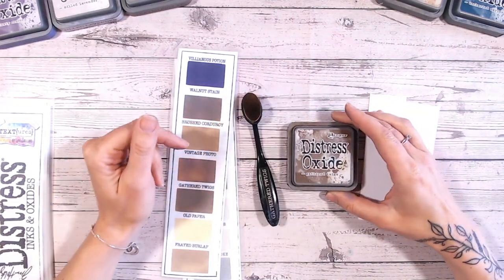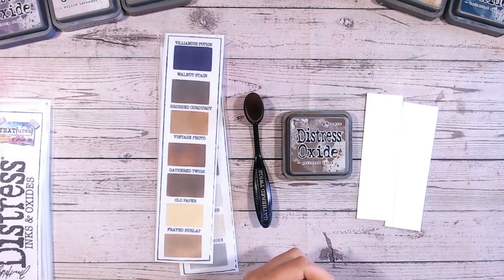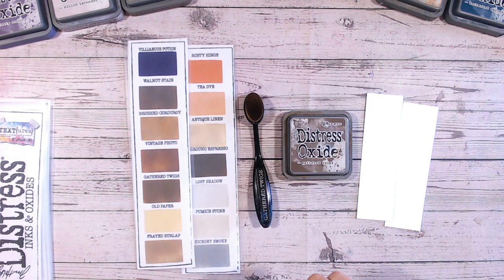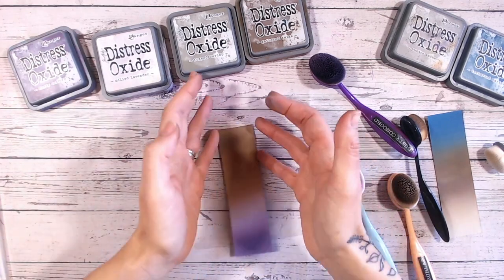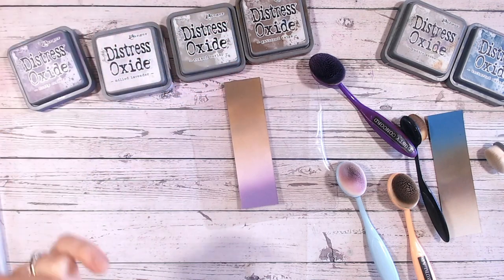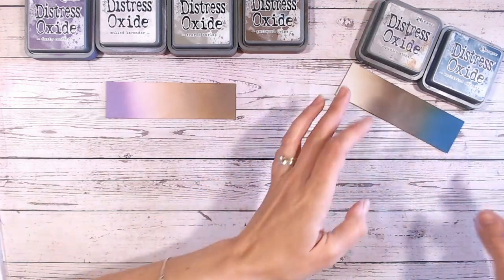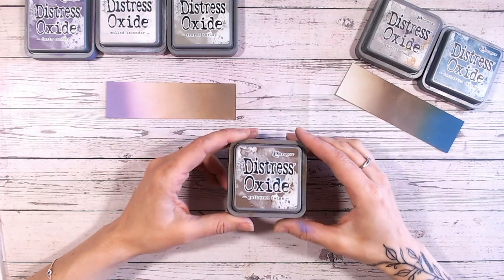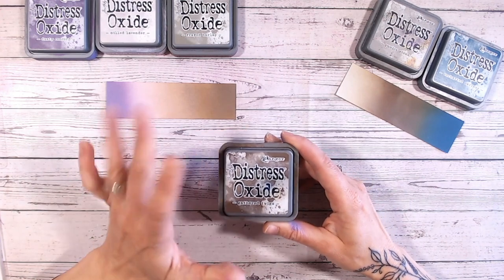DISTRESS OXIDE COLOUR COMBINATIONS - Gathered Twigs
Welcome to this new series exploring each of the Ranger Tim Holtz Distress Ink & Oxide colours and discovering colour combinations and ink blending techniques with each.

This tutorial is looking at Gathered Twigs, my go-to shade for inking the edges of layers!

Other Distress Oxide colours used:
* PUMICE STONE
* UNCHARTED MARINER
* DUSTY CONCORD
* MILLED LAVENDER
* FRAYED BURLAP